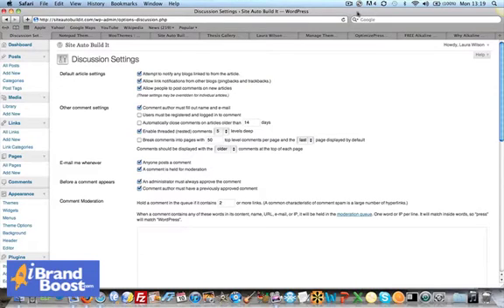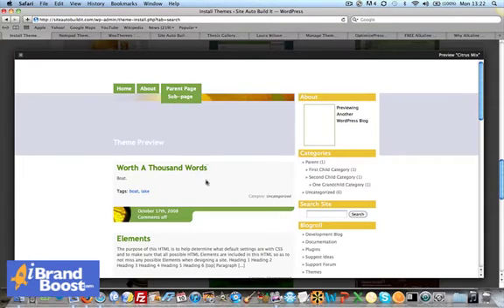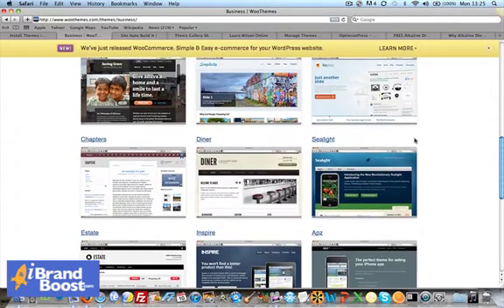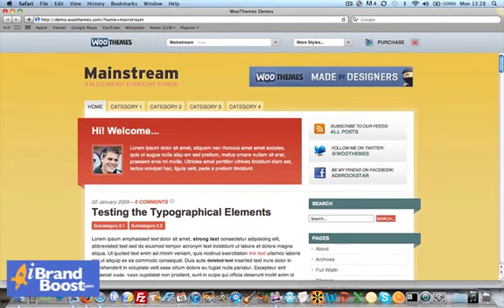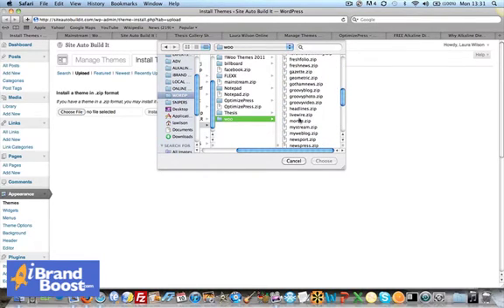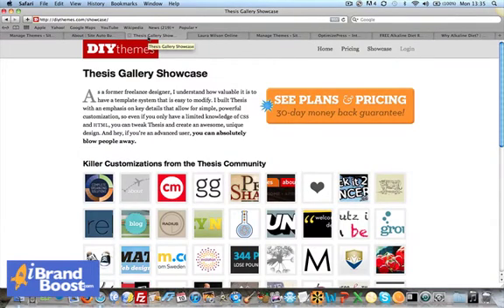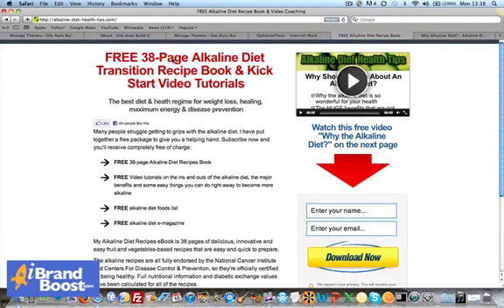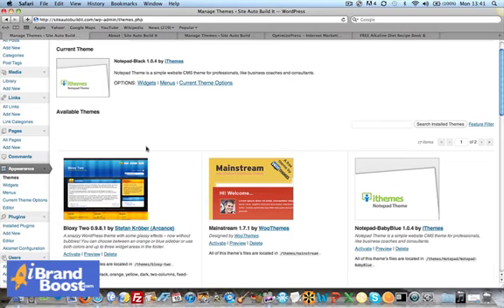Best Wordpress Themes and How to Choose | Thesis, Woo Themes, Optimizepress - iBrand Boost Tutorial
I have a FREE tutorial series on how to set up a self-hosted Wordpress - how to register your domain name, get hosting and install Wordpress on your site.